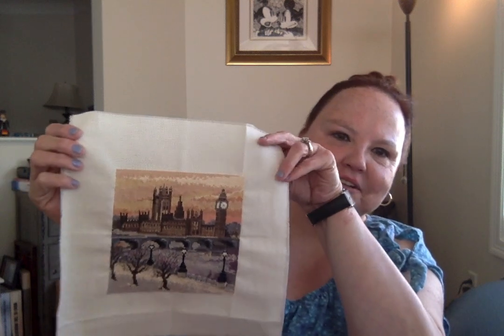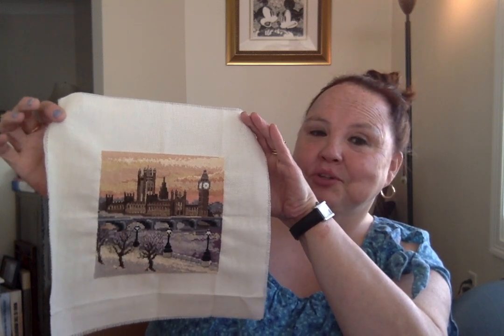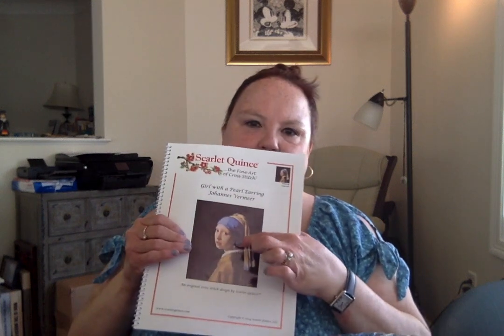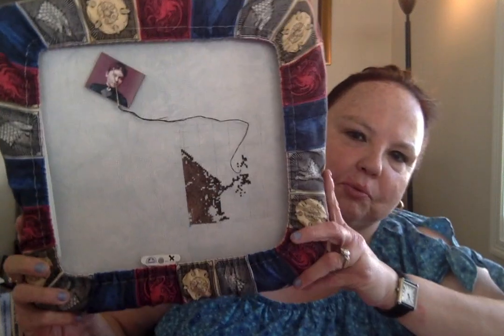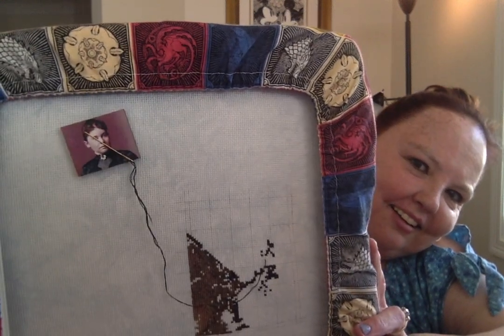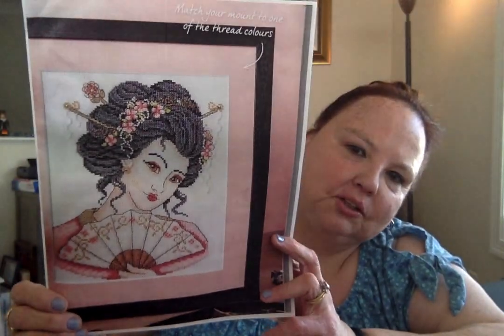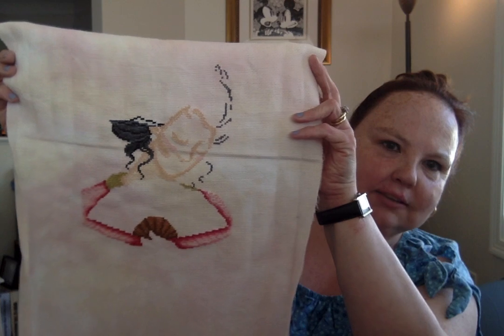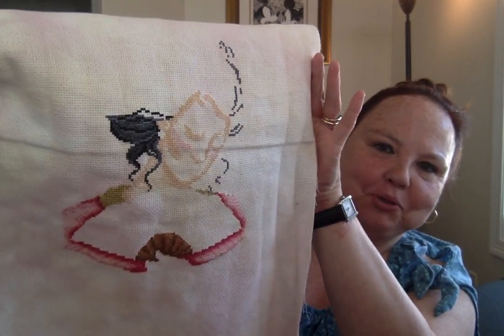FlossTube #5 an FO, a new start, a restart... stitch-con & vacation brain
Stabby - McFly Stitches